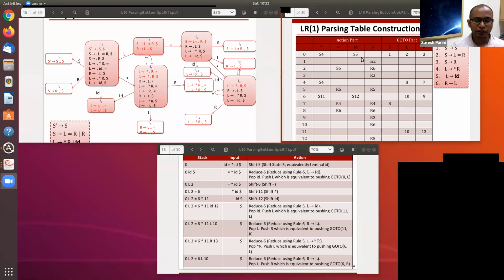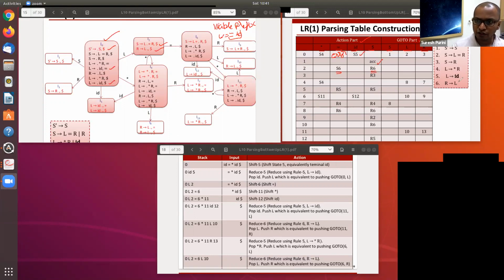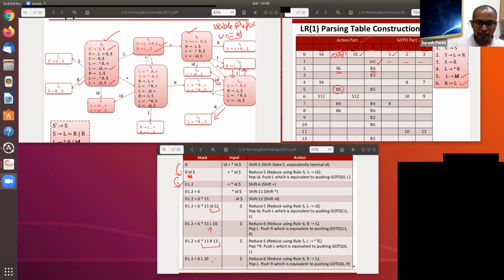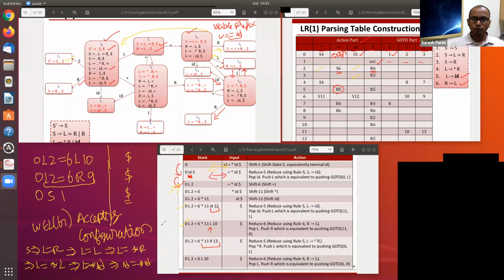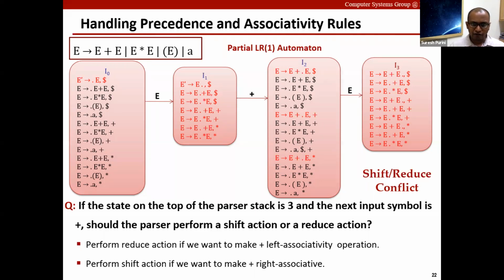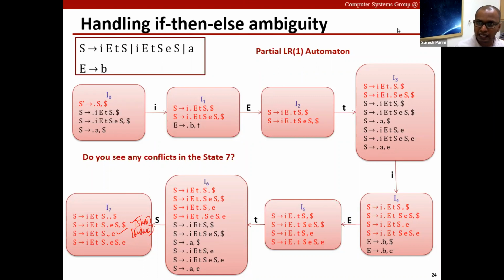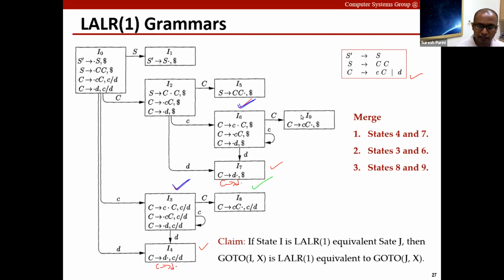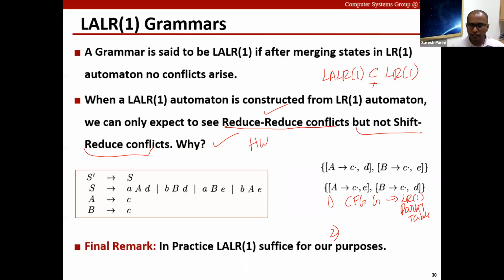L16 LR(1) and LALR(1) Parsing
1. LR(1) Parsing Table Construction
2. LR(1) Parsing Example
3. Shift-Reduce and Reduce-Reduce Conflicts
4. Resolving Ambiguity in LR(1) Parsing
5. LALR(1) Parsing